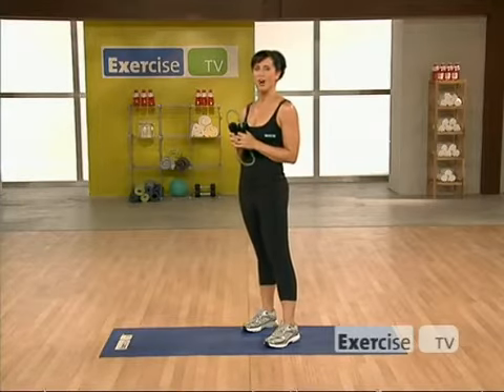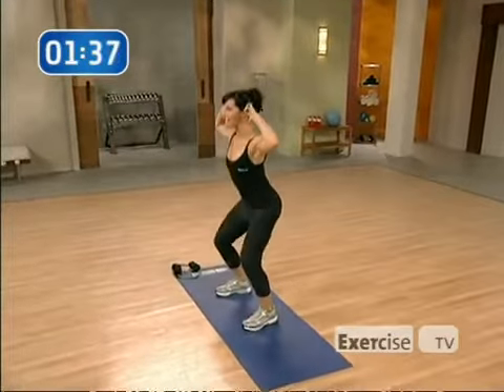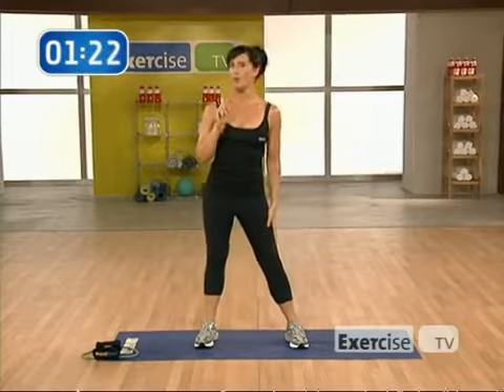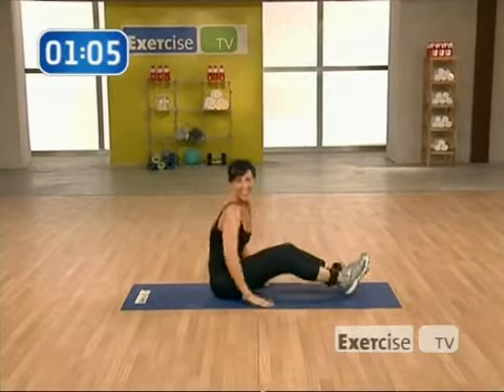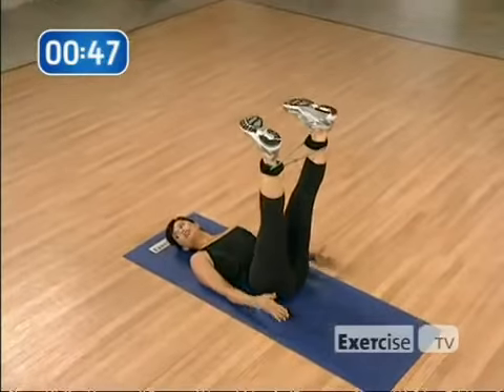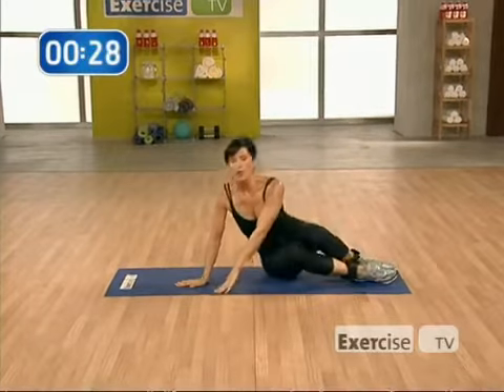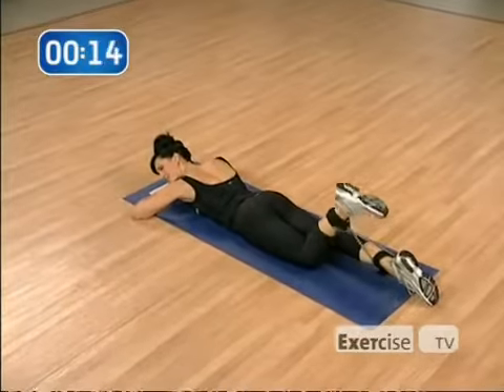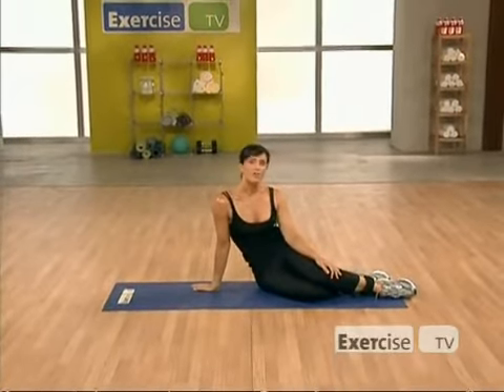3 Tiered Butt with Juliet Kaska.flv